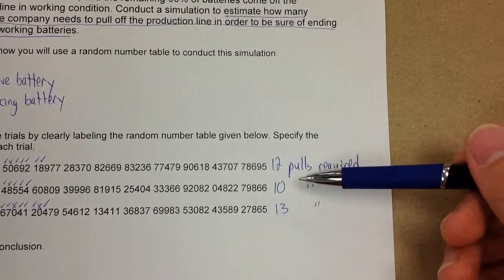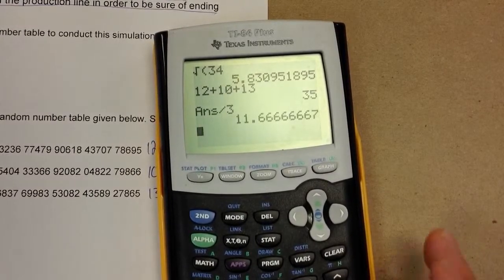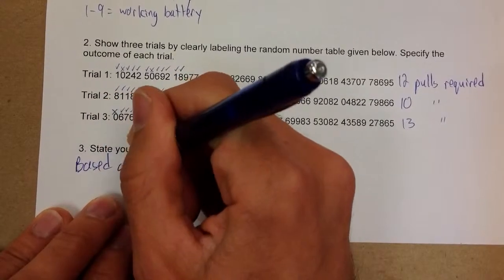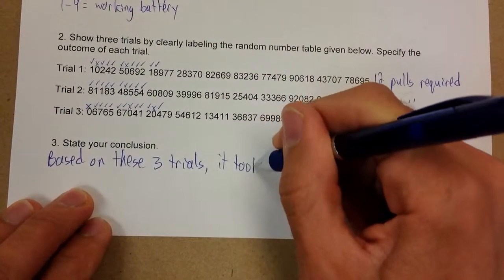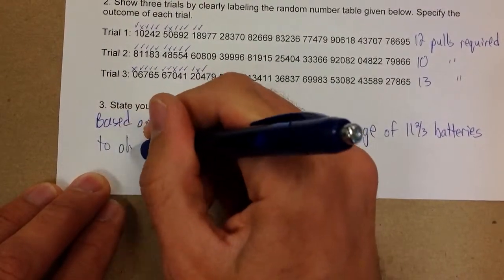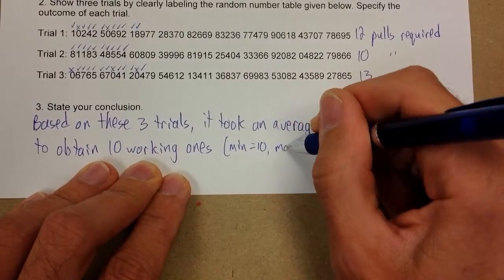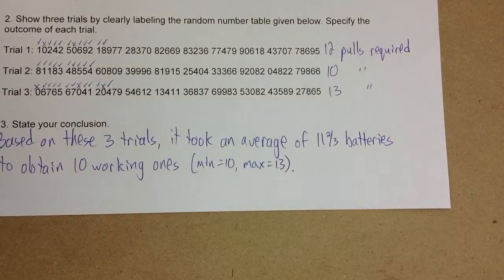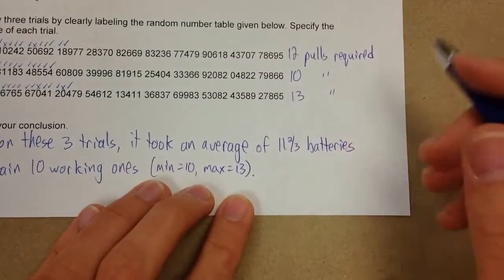AP Stat 9/17/14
How to conduct a simulation with a random number list (part 2)